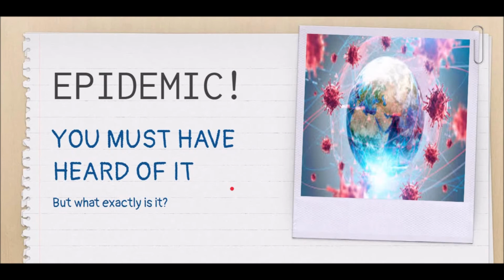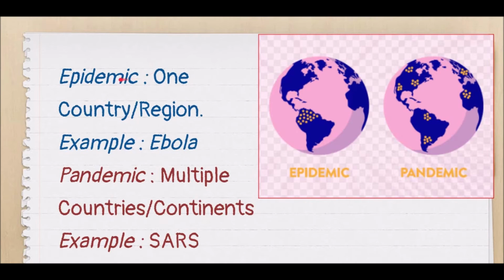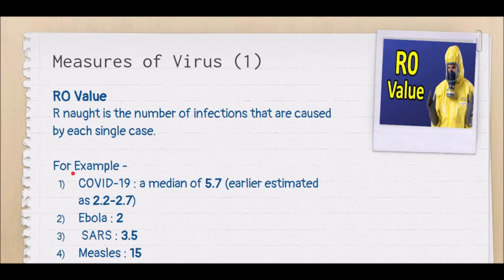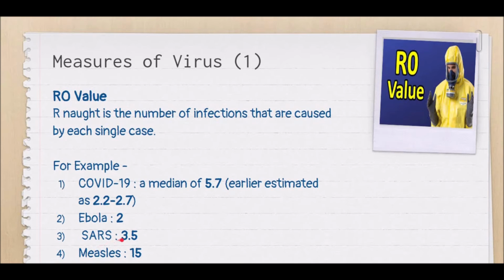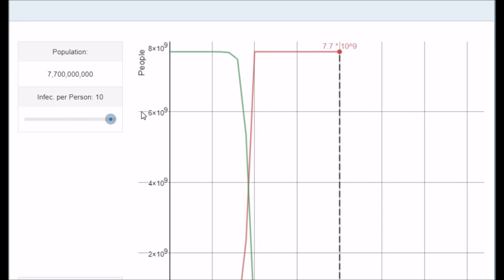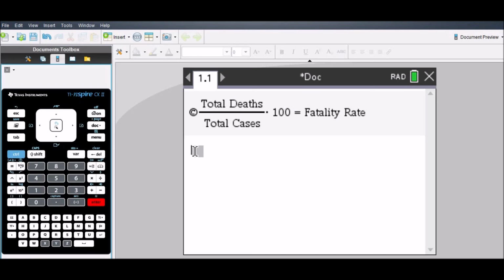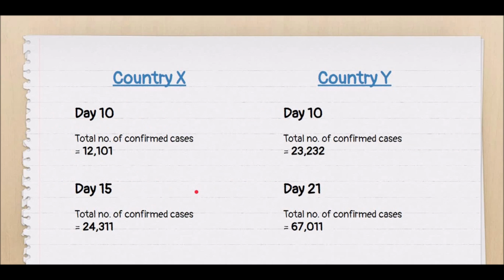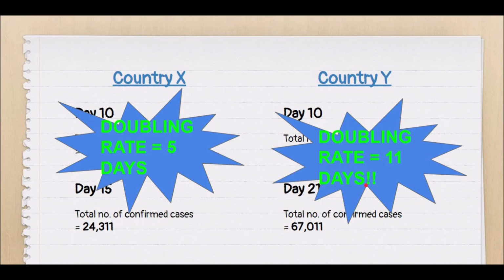Covid-19 Series (Part 1)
This is the first part of our COVID-19 four part series. This video gives the overview of what we'll be doing in this series, and builds on the basics of analysing such data.

This is just the start, there's a lot more ahead.